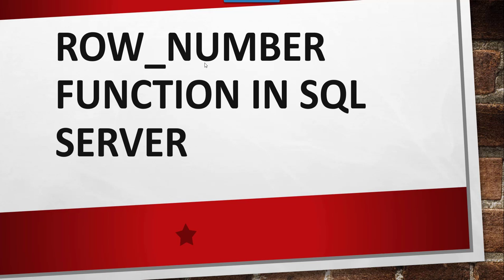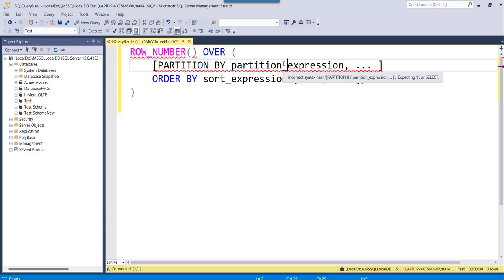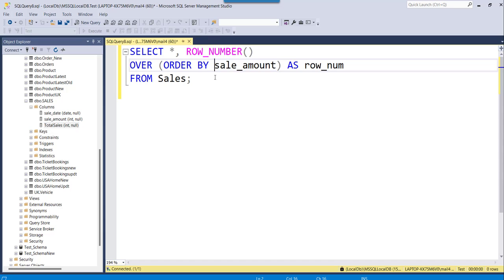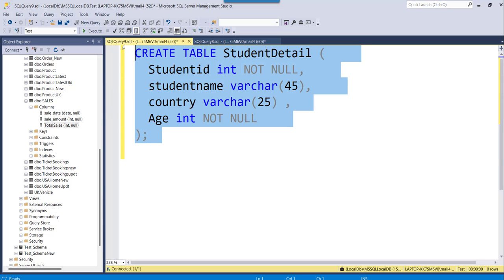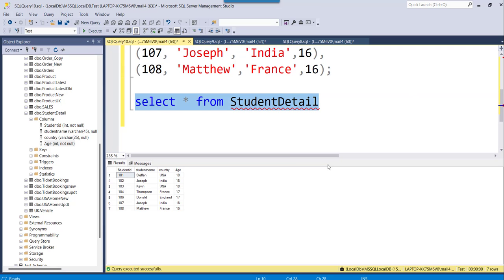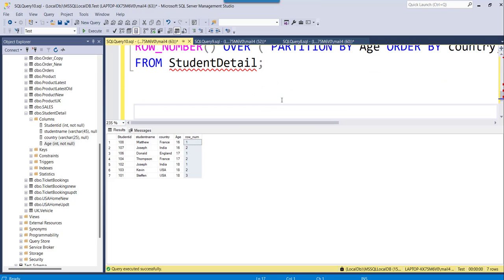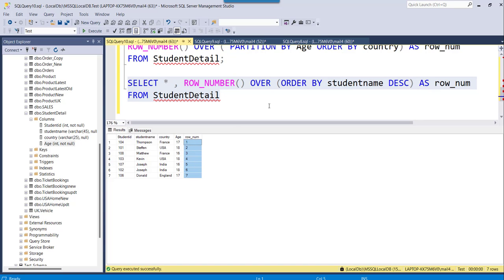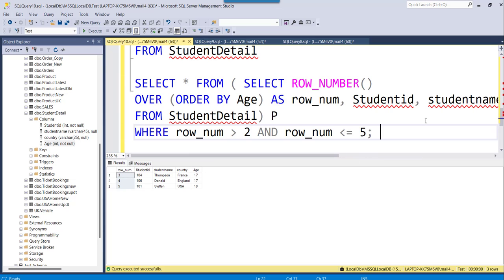ROW_Number function in SQL Server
Hello Friends,

In this SQL Server video tutorial, I explained the ROW_Number function in SQL Server.